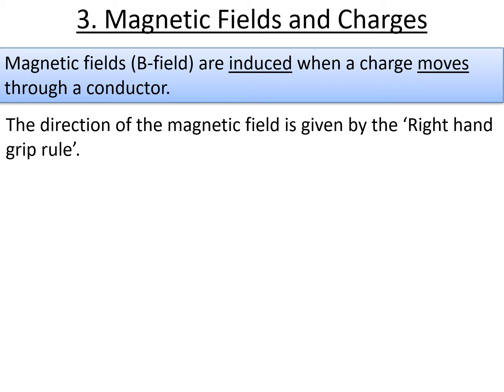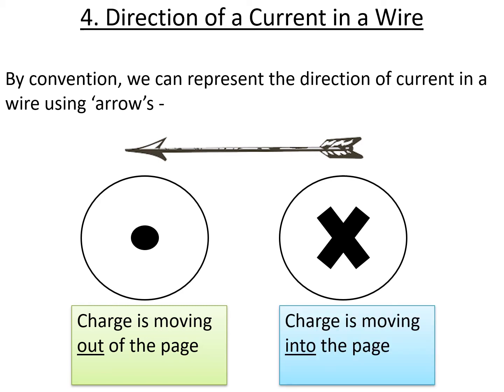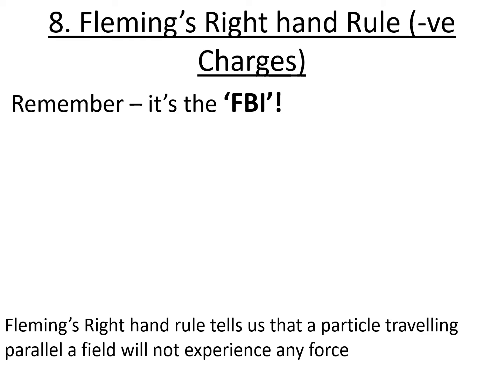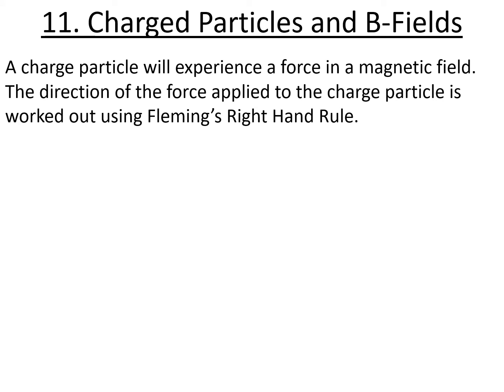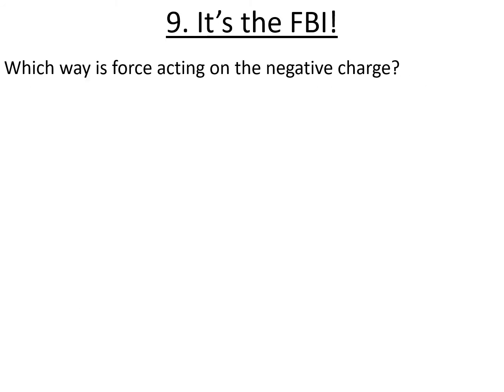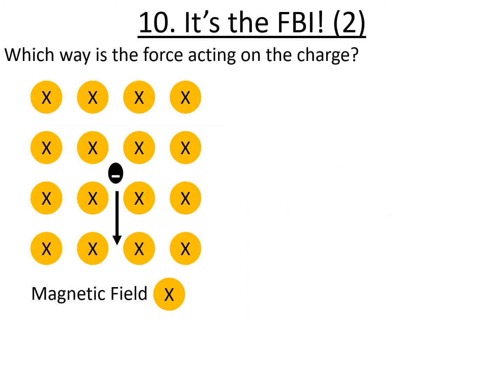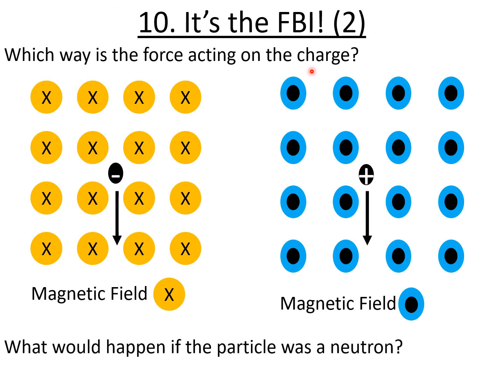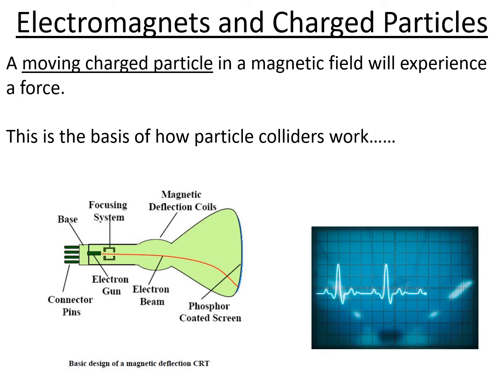33 Magnetic field Part2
Topic: Magnetic Fields Part 2
Lesson 33 Magnetic fields Part 2